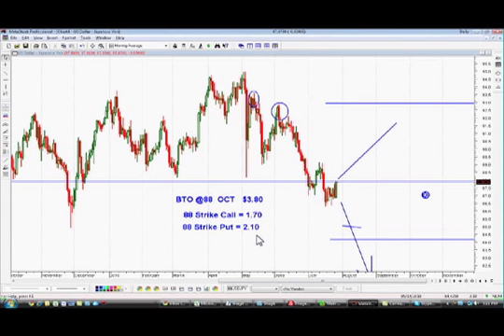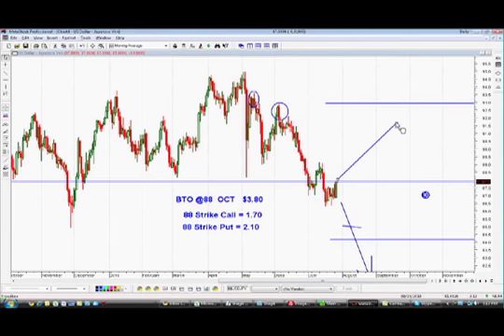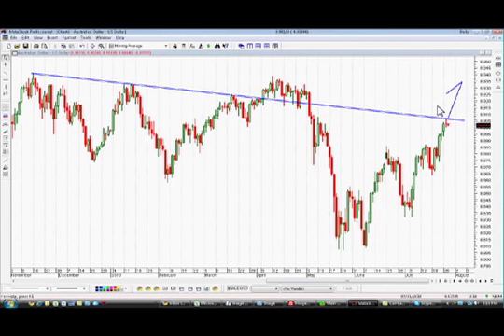Pt6, John Jagerson: Profiting in any Market using FX Options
John Jagerson, a renowned author, Forex trader and founder and contributor to LearningMarkets.com, explores the latest market developments and how you can control risk and make profits using FX options strategies.